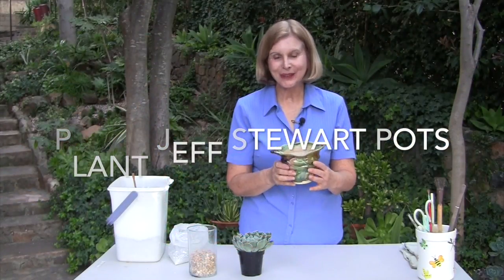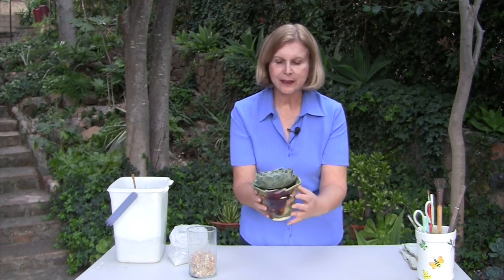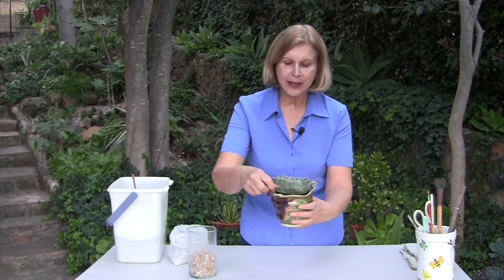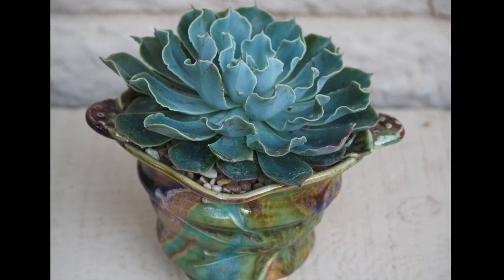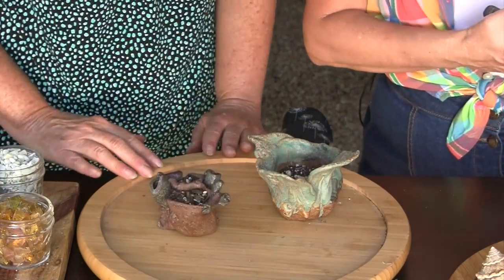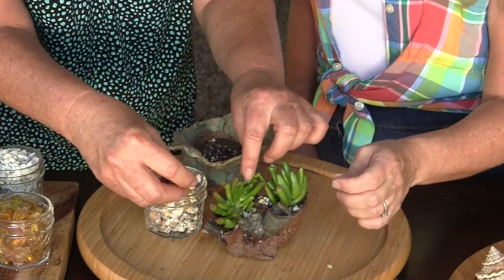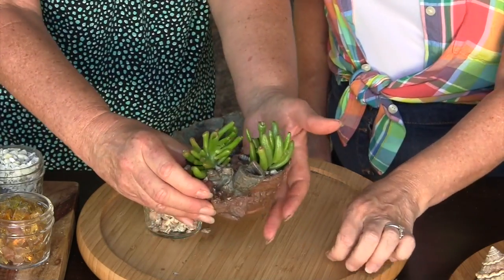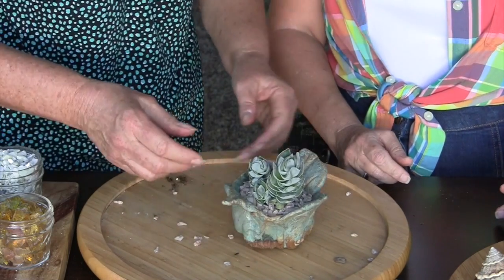Succulents in Jeff Stewart Pots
Books by Debra Lee Baldwin:
Designing with Succulents,
Succulents Simplified,
Succulent Container Gardens,